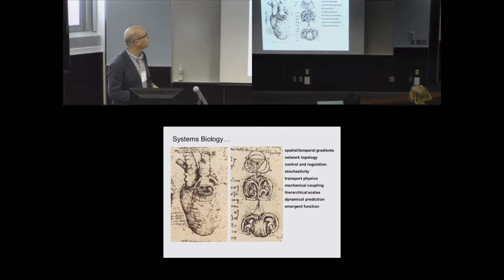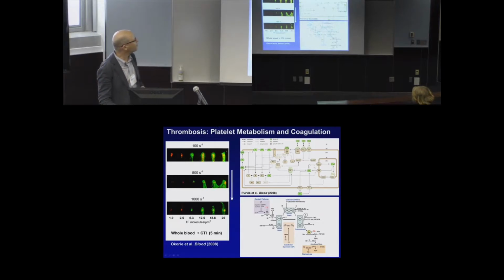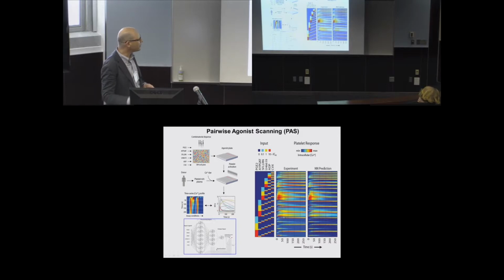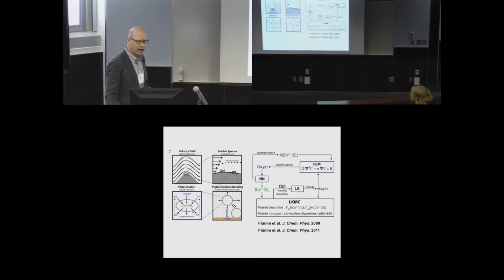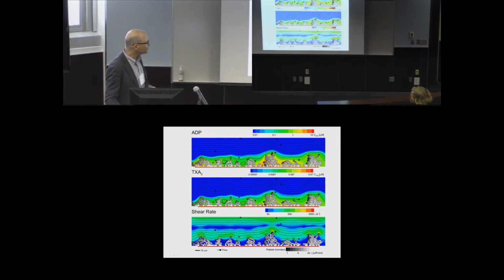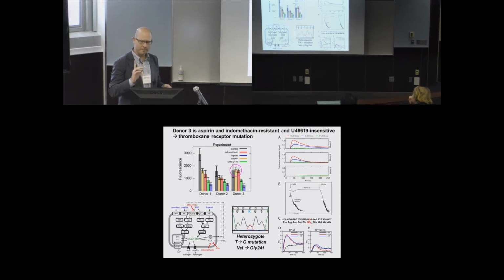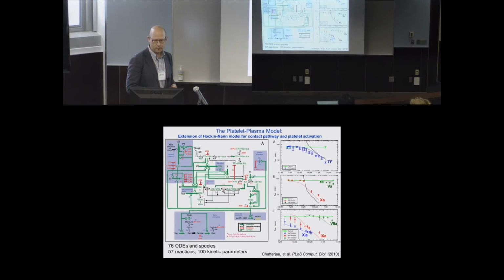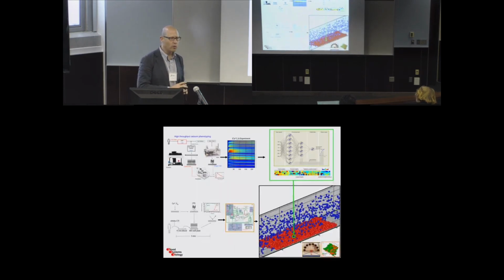Multiscale and patient-specific blood systems biology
Scott Diamond, the founding director of the Penn Center for Molecular Discovery at the Univ. of Pennsylvania, gives a talk entitled, "Multiscale and patient-specific blood systems biology," at the Modeling Blood Cell Interactions Investigative Workshop, held 5-7 June 2013. To read more about the Workshop, click the following